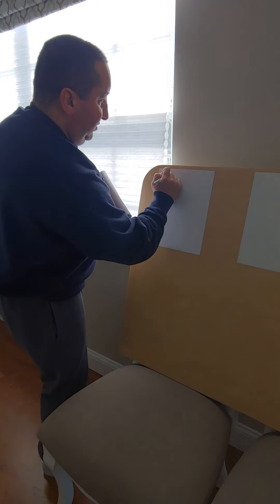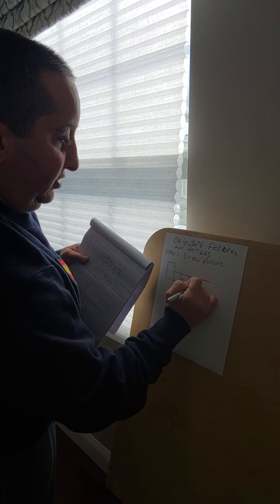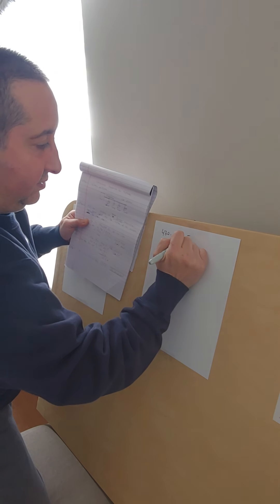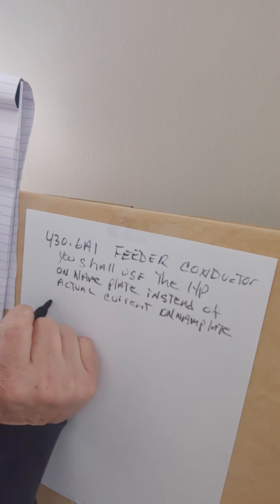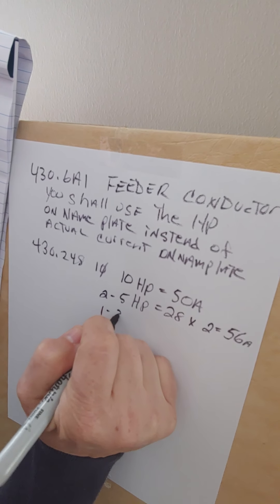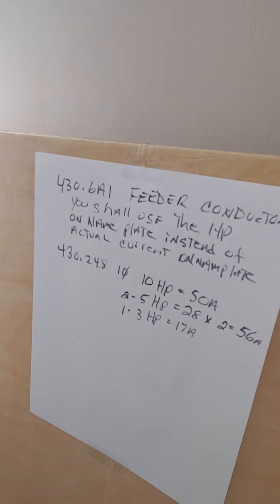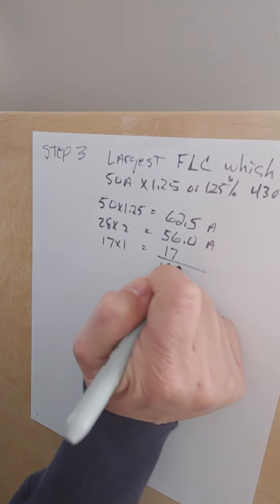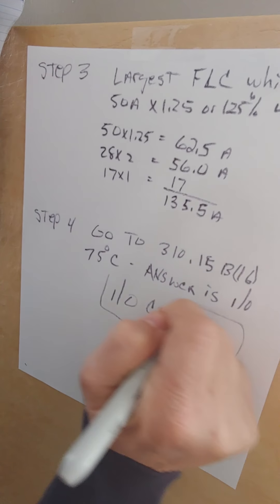Feeder calculation for motors article 430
In this video, we will use the NEC to Calculate several motors to find the feeder size, based on 430.24 of the NEC.